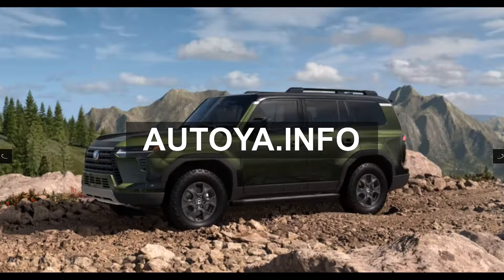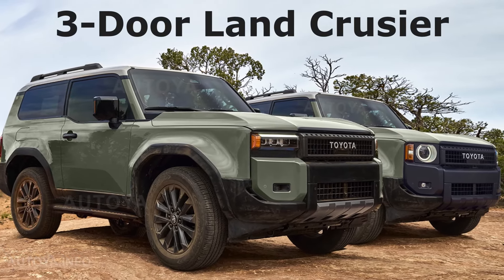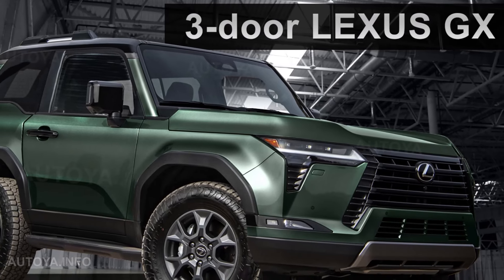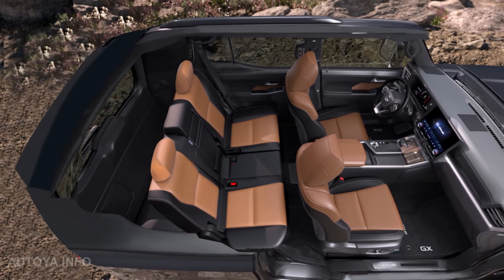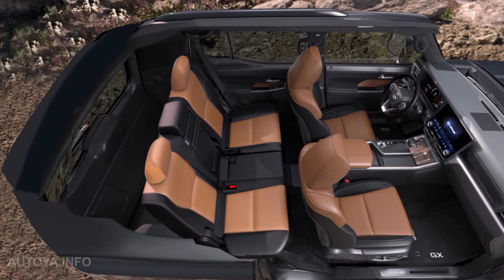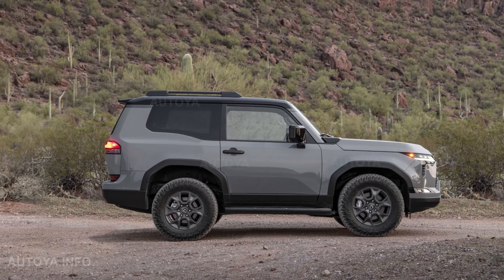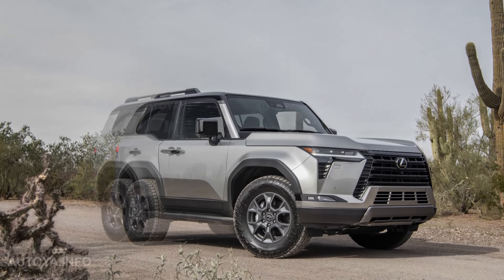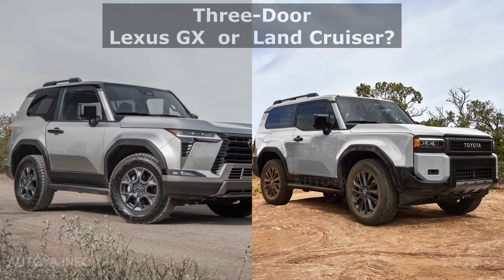Three-door Lexus GX 2025 - First Ever Short Version of Lexus GX with New Generation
This is how the Lexus GX with three doors could look like if it comes in 2025 or 2026.

Recently we have already illustrated the new Land Cruiser with short wheelbase and 3 doors or two door and today we'd like to show how the new Lexus GX could look with the same body variant for the US market or even world market. Inside the short Lexus GX will receive 5 seater cabin with small cargo space and as for the exterior, yes it would get better off-road capabilities because of 4x4 and better angles. Ok. We have illustrated the how the 3-door or somebody calls it 2-door Lexus GX could look like with different color options. Please take a look and let us know which looks better and actually makes more sense: short Lexus GX or Land Cruiser? Let's go.

0:00 Intro
0:21 Three Door Land Cruiser 2025
0:32 3 Door Lexus GX interior
0:40 3 Door Lexus GX vs 5 Door and vs Land Cruiser
1:02 Short 2025 Lexus GX colors